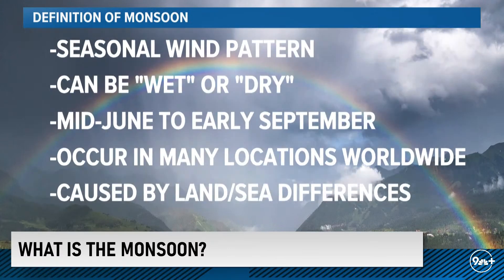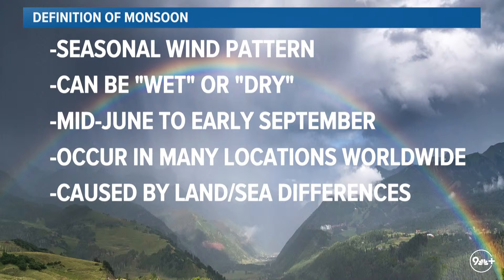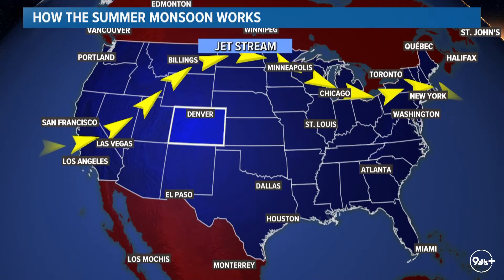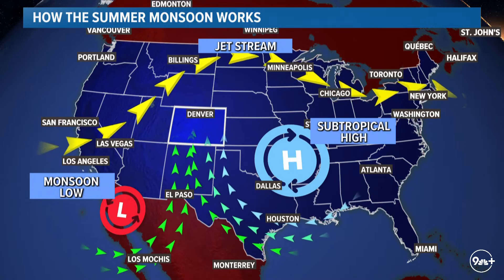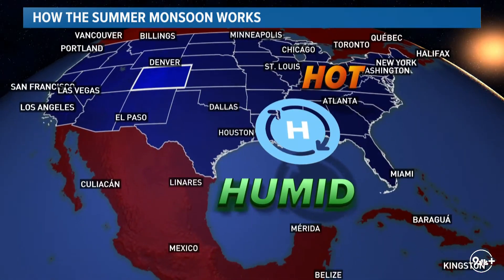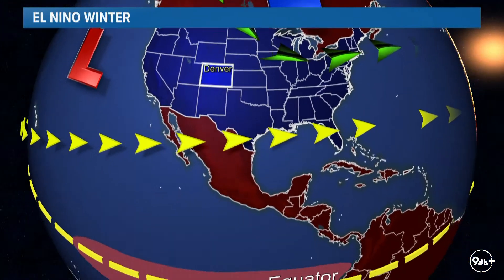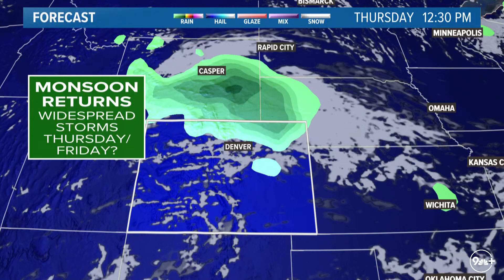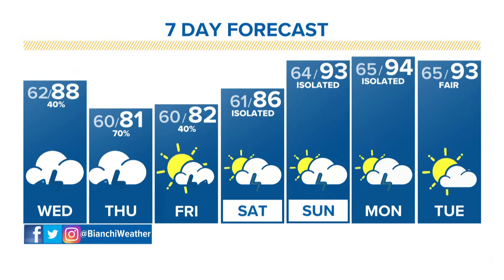What is the monsoon?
You've heard the term, but what exactly is it and how does it impact Colorado's weather? Meteorologist Chris Bianchi has a deeper look at the monsoon.

9NEWS (KUSA) is located in Denver, Colorado.